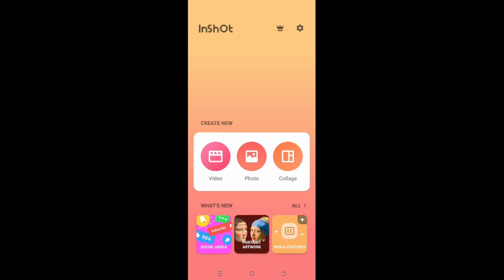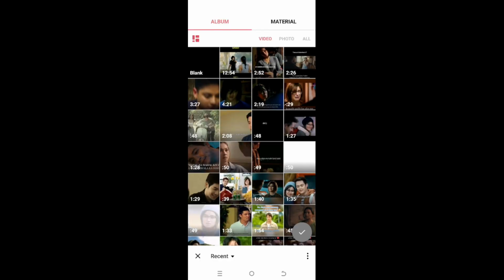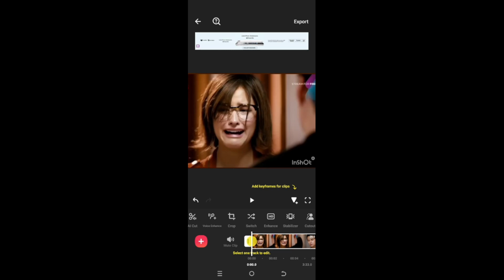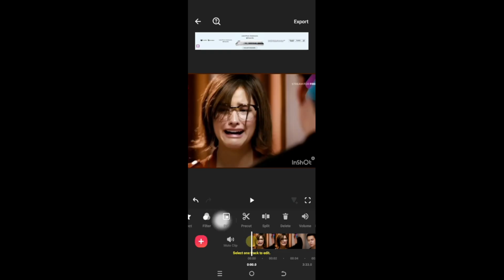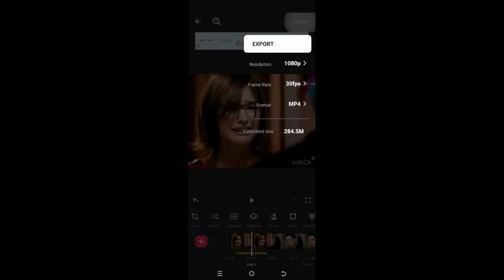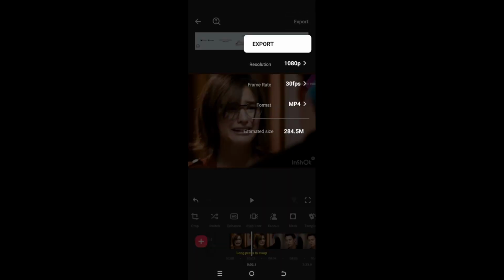How to remove object from video in inshot (Latest Update)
How to remove object from video in inshot

Learn how to remove an object from a video in InShot in this step-by-step tutorial. If you want to edit out unwanted items, distractions, or elements from your videos, this video will show you the best methods to do it using InShot on Android or iPhone.

In this guide, you’ll learn how to use overlays, cropping, and creative editing techniques to hide or remove objects effectively from your footage.

📌 In this tutorial you will learn:
• How to remove objects from videos in InShot
• How to use cropping and masking techniques
• Tips to cover unwanted items with overlays or stickers
• How to maintain video quality after editing

This tutorial works on InShot for Android and iPhone.